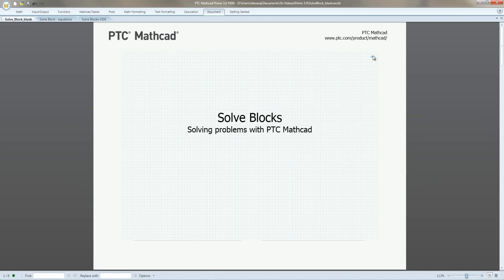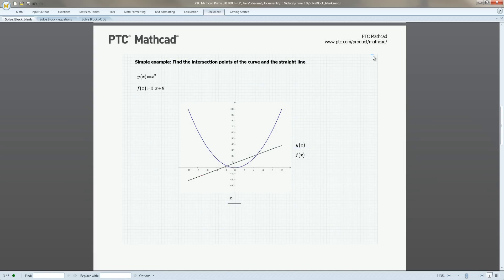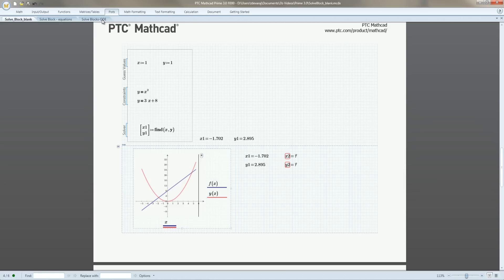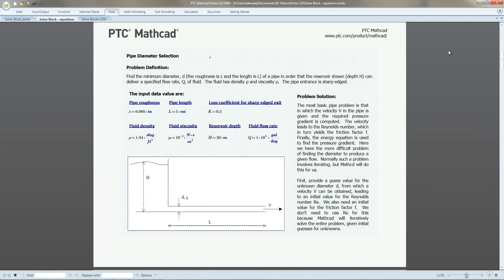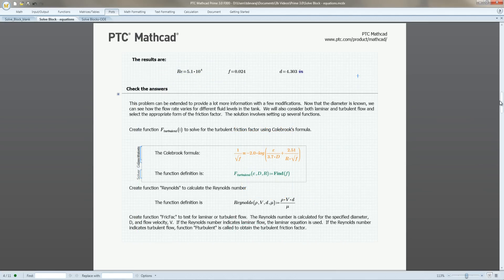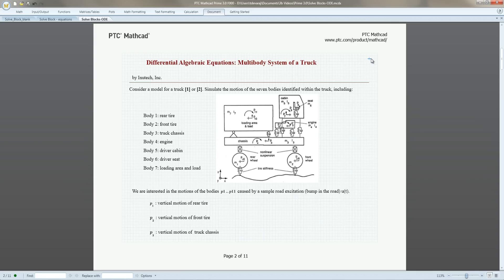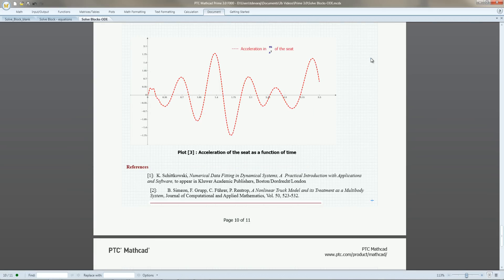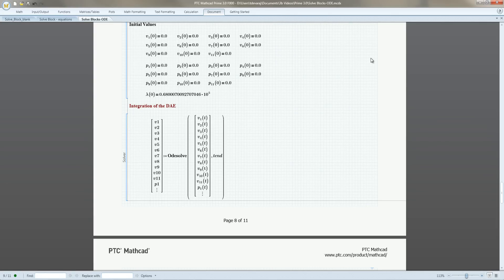Solving Systems of Equations | PTC Mathcad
PTC Mathcad makes solving any number of your systems of equations with unknown variables simple and easy through the use of the software’s solve block feature.